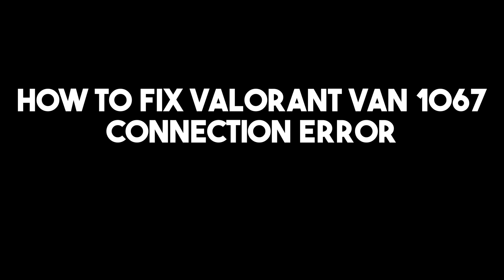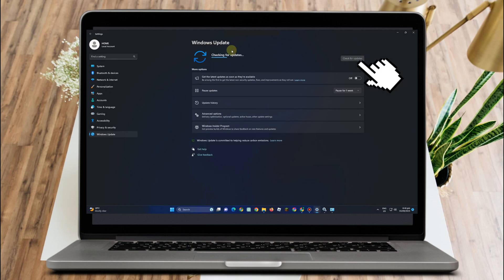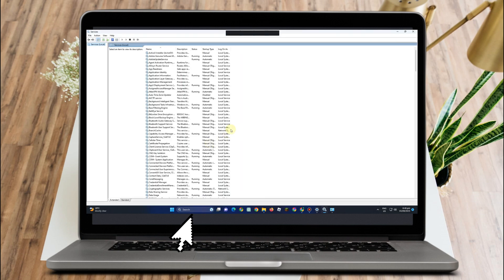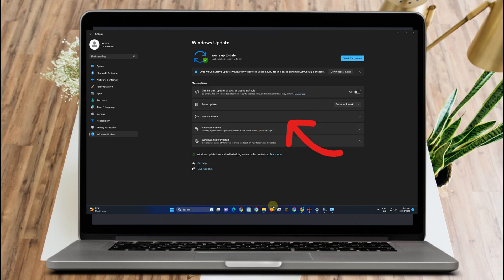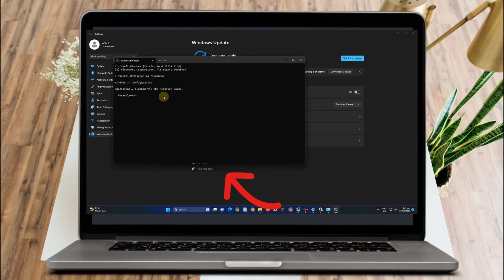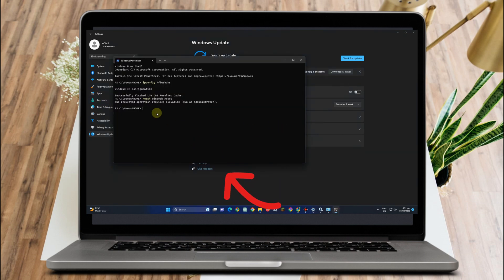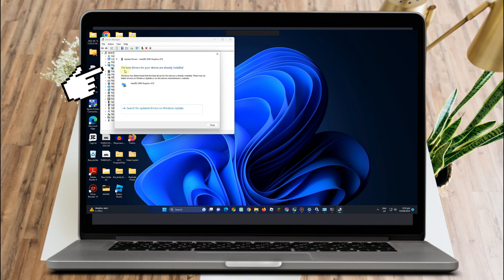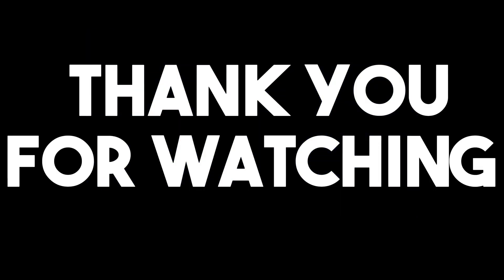How To Fix Valorant Van 1067 Connection Error (Quick Fix)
How To Fix Valorant Van 1067 Connection Error

🔧 Struggling with Valorant's Van 1067 Connection Error? We've got you covered! In this comprehensive guide, we'll walk you through step-by-step solutions to get you back in the game, hassle-free. 🎮

In this Valorant troubleshooting tutorial, you'll learn:
✅ What the Van 1067 error code means
✅ Common causes of the connection error
✅ Proven methods to resolve the issue
✅ Tips to prevent future connection problems

Don't let technical hiccups ruin your gaming experience. Follow our expert advice and join the Valorant battlefield with confidence! 🚀

If you found this video helpful, please give it a thumbs up, subscribe for more Valorant tutorials, and hit the notification bell to stay updated on the latest fixes and tips.

Feel free to use this description as a template and adapt it to your video's content and style. This description should help optimize your video for search and attract viewers interested in fixing the Valorant Van 1067 Connection Error.